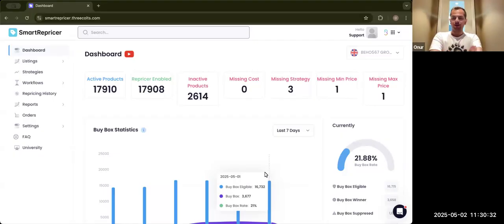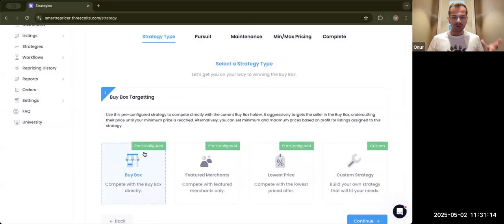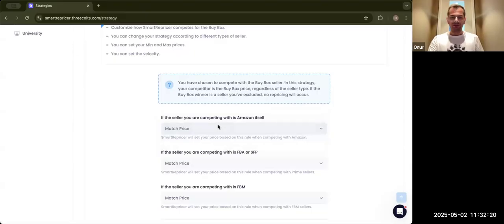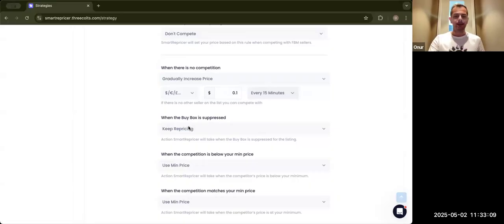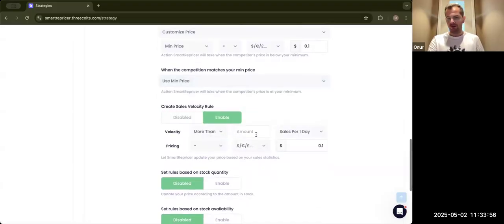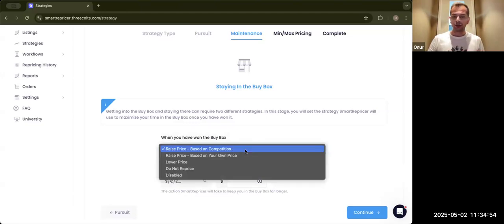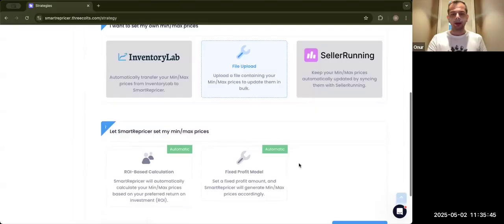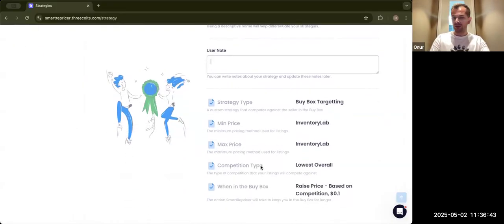SmartRepricer - How to Create a Custom Strategy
Take control of your pricing with SmartRepricer’s buyback strategy feature. This tutorial guides you through setting up custom competition rules and pricing limits to stay competitive and protect your profits.

In this video, you’ll see how to:
- Set competition rules and price limits for Amazon, FBA, and FBM sellers
- Customize price adjustments and use sales velocity rules
- Integrate with InventoryLab and Seller 365 for automatic cost and price updates